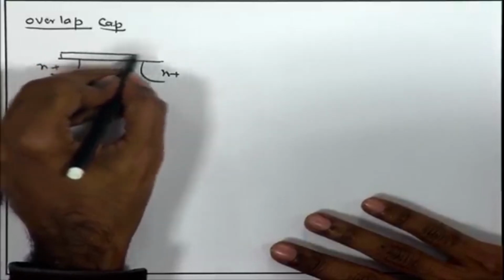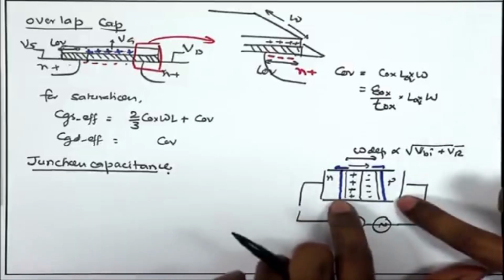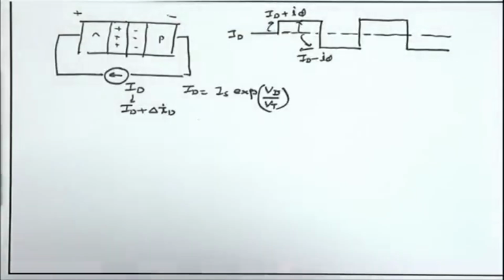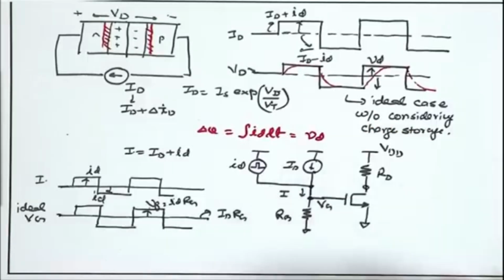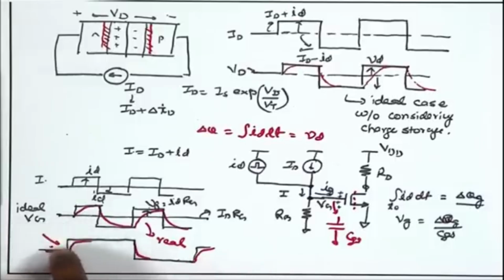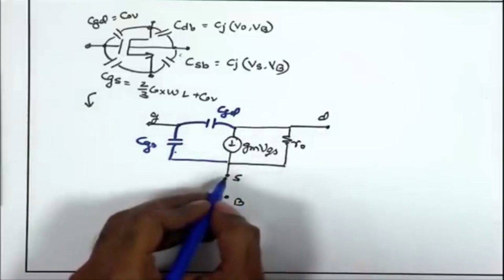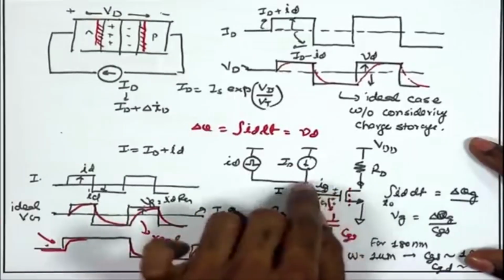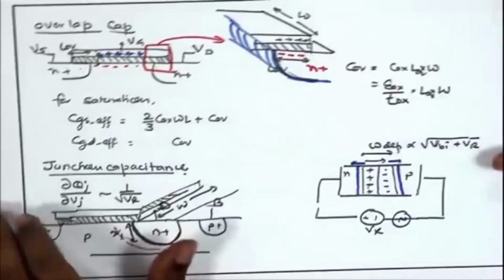Basic Analog Design Part II (Contd.)